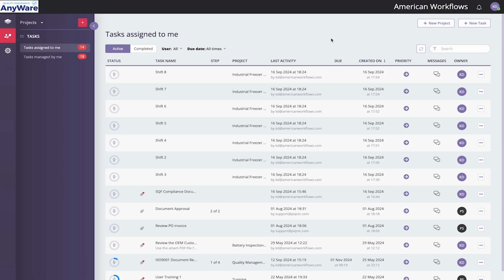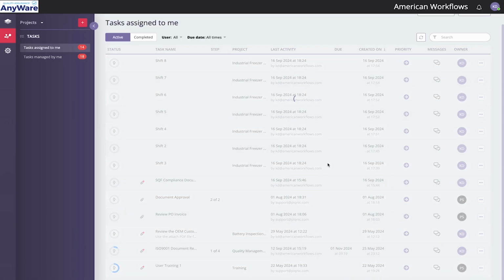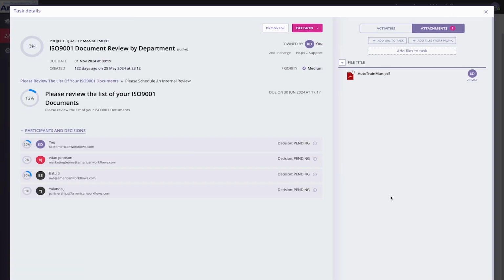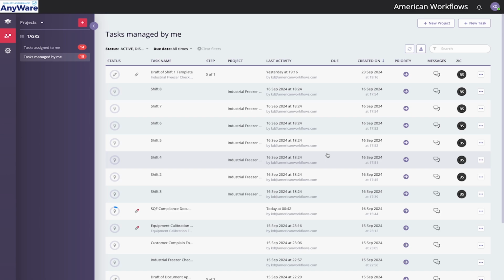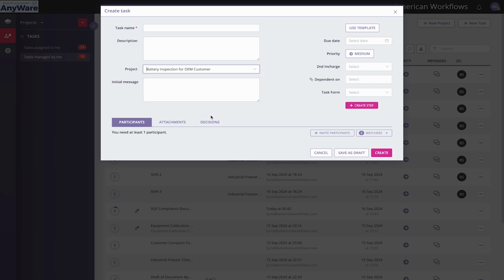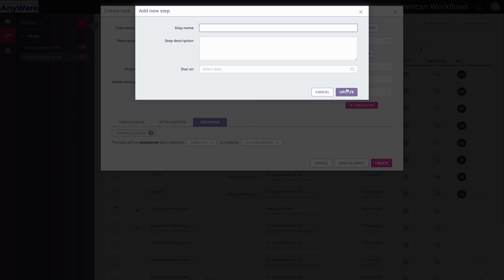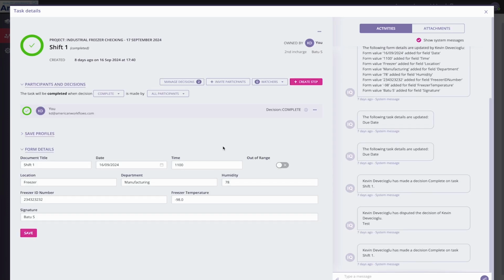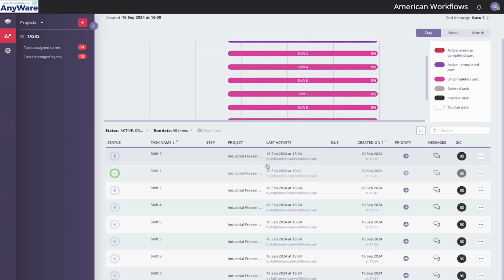Quality Assurance AnyWare Compliance Project Management in Automotive Industry